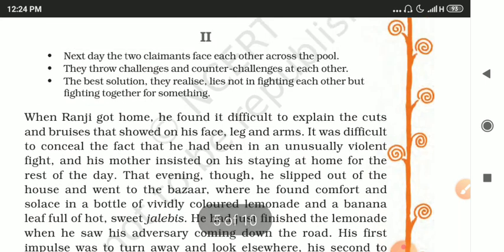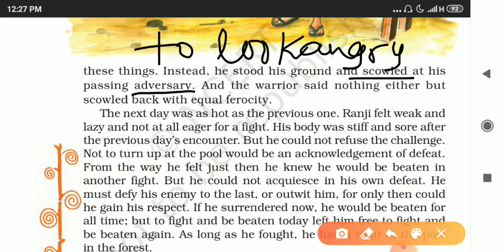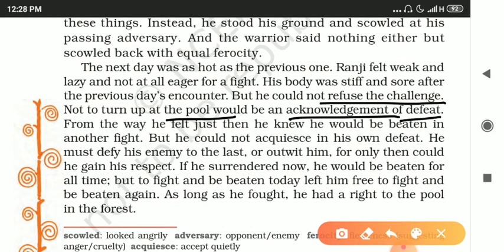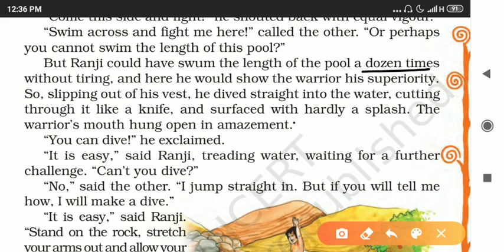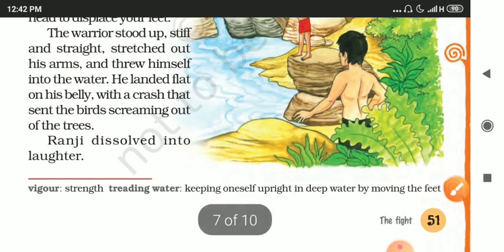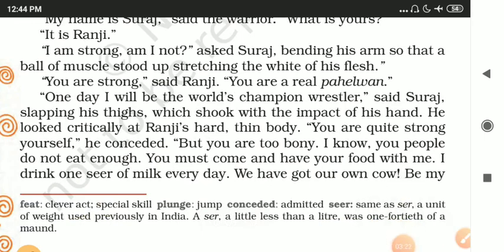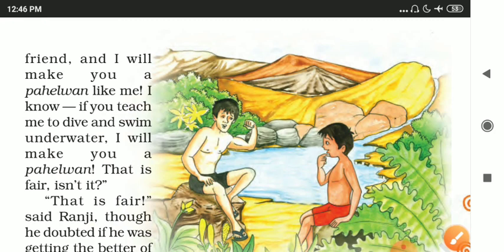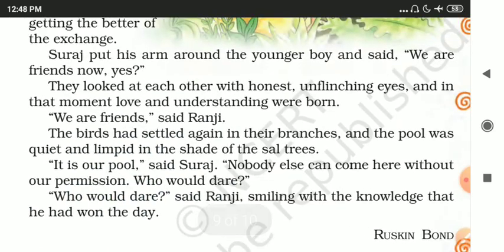Class 8 English NCERT || Ch -6 The Fight part 2 || part 2 explanation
🌟Children in this video we are going to learn  Ch -6 The Fight  part 2 from the supplementary book { part 2}

🌎For more such videos , visit the following link : -